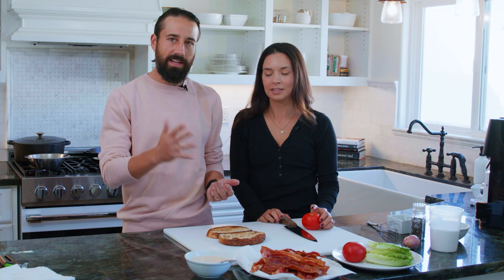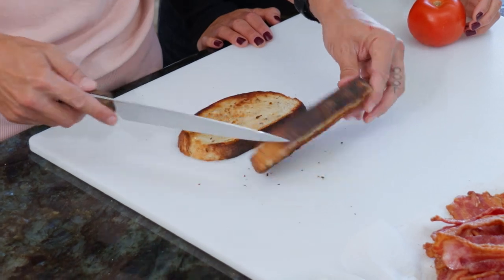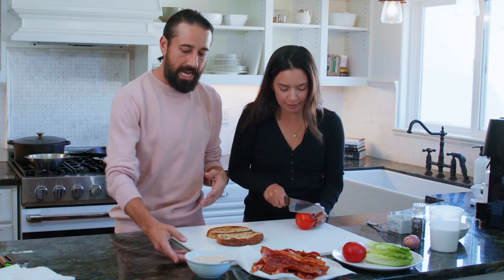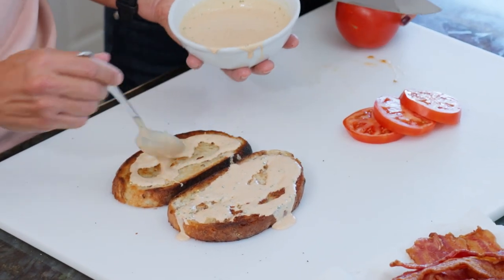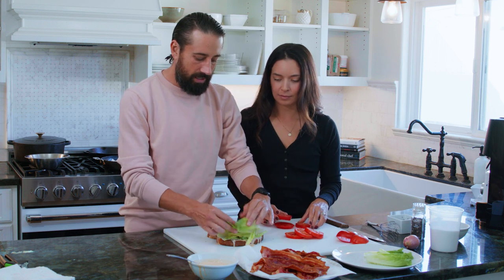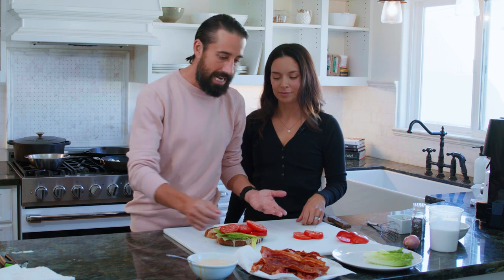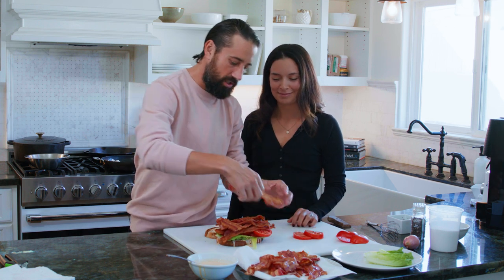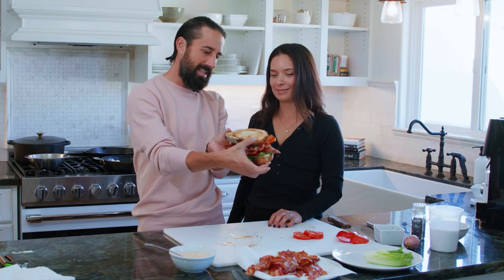The Perfect BLT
May have gone a tough light on the bacon